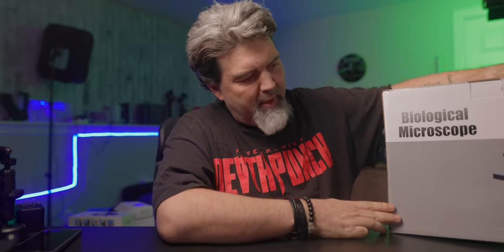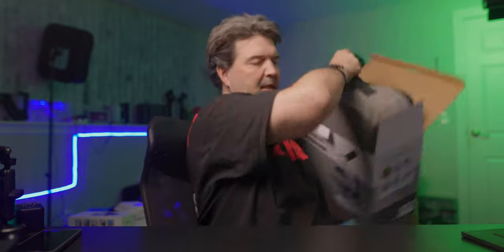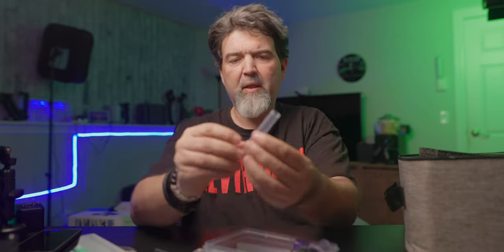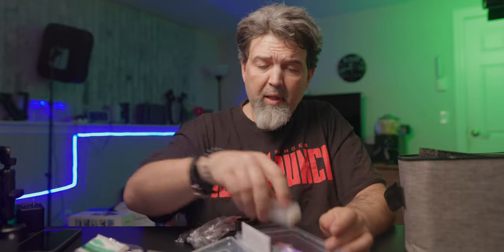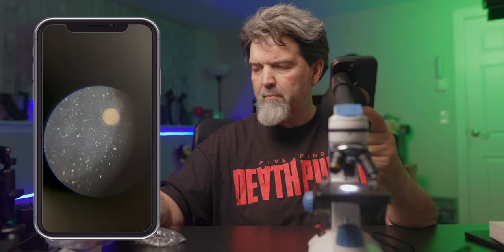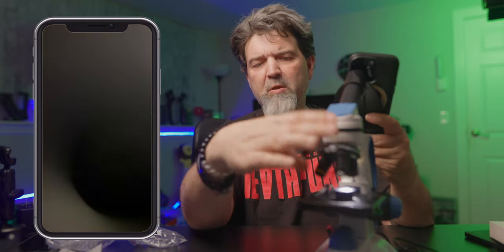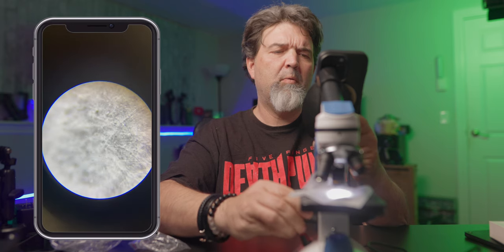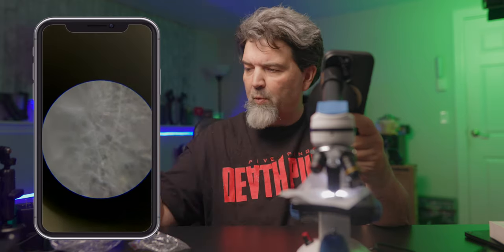Smartphone Compatible Microscope! FOKOOS Microscope Unboxing & First Look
Unlock the secrets of the microscopic world with our unboxing and first look at the FOKOOS Biological Compound Microscope. This scientific instrument claims to offer precision, clarity, and reliability for both budding scientists and seasoned researchers. Join us as we delve into the features and build quality of this microscope, and get a glimpse into its potential for classrooms, labs, and home science projects. Whether you're a student, educator, or hobbyist, the FOKOOS microscope might just be the tool you need to explore the unseen.

👉 Here's what we'll explore:

The unboxing experience of the FOKOOS Biological Compound Microscope
A close look at the design and components included
Initial setup and ease of use for beginners
First impressions on magnification and image quality

🔗 Ready to zoom in on life's finer details? Find the FOKOOS Biological Compound Microscope here:
Amazon.ca